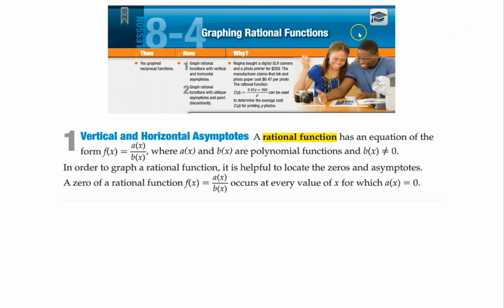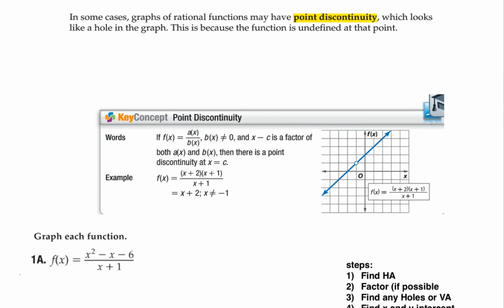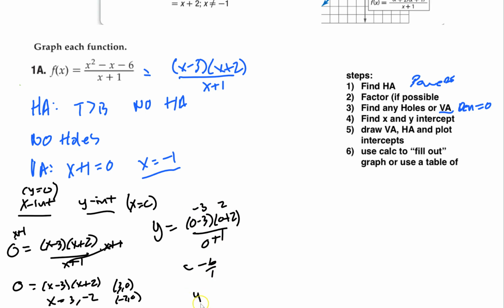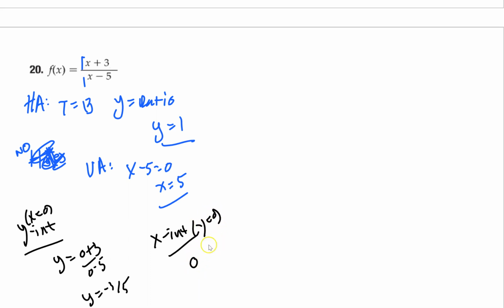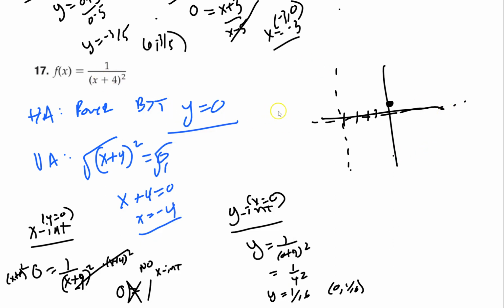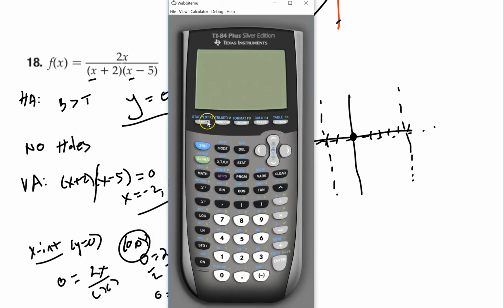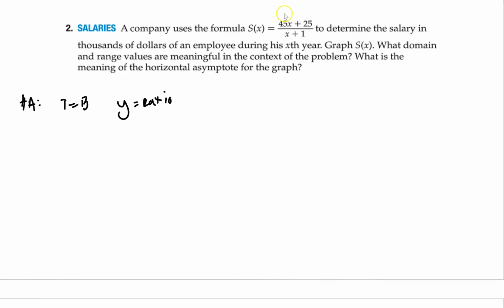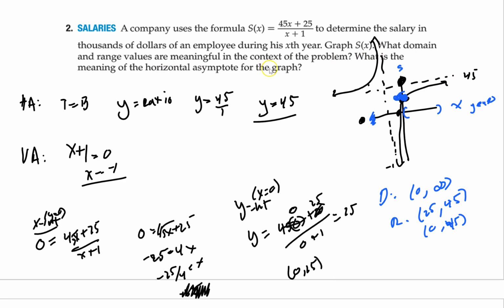8.4 Graphing Rational Functions